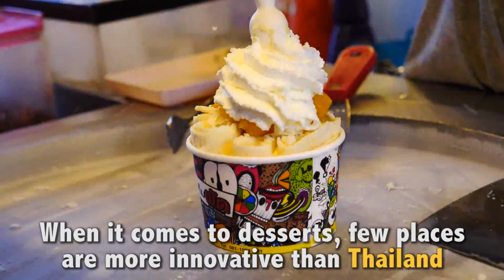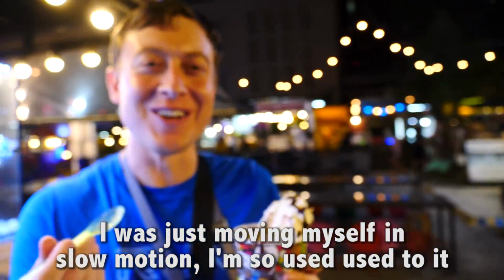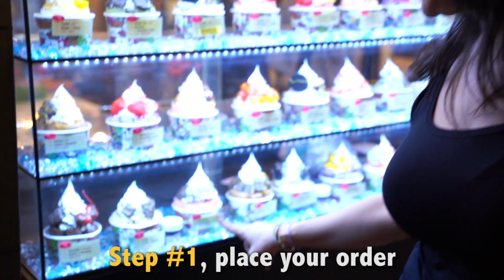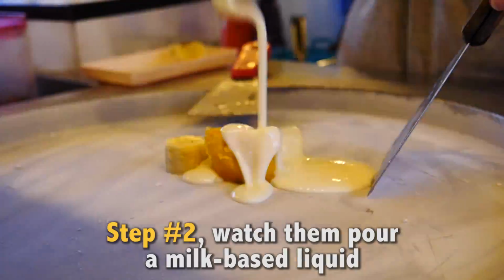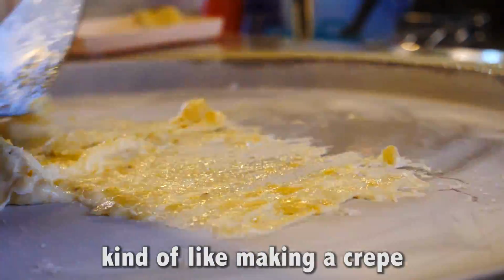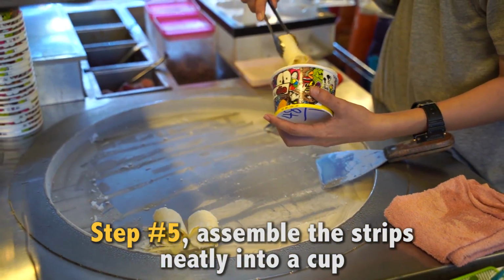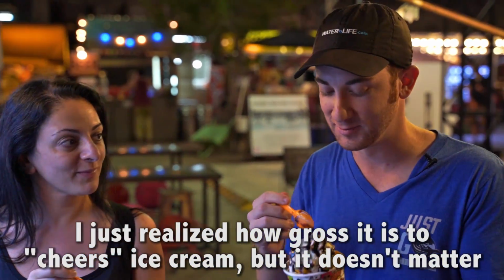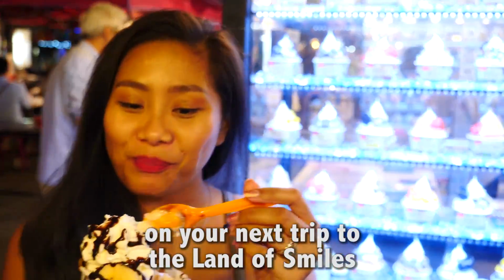Ice Cream of the Future? (Thai Ice Cream Rolls)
Any ice cream lovers out there?  Please allow me to introduce you to one of Thailand's greatest inventions... THAI ICE CREAM ROLLS!

They are exactly what they sound like -- little rolls of flavored ice cream, about the diameter of a quarter, packed into a cup and topped with all sorts of delicious toppings like hot fudge, coconut shavings, toasted marshmallow, fresh fruit and/or gummy bears.

Thai Ice Cream Rolls are way better than they sound in words.  Trust me.

I've been wanting to make a video about ice cream rolls since I moved to Thailand in June -- so here it is and I hope you enjoy :)

► Are you on Instagram? Join me @drewbinsky!

► Panasonic Lumix GH5 (main camera)
► DJI Spark (drone)
► Go Pro Hero Session 5
► MacBook Pro 15''
► 2TB Lacie External Hardrive
► JOBY Gorilla Tripod
► Osprey 46L Backpack

►Facebook @drewbinsky (I post daily videos there too!)

drew (at) drewbinsky (dot) com